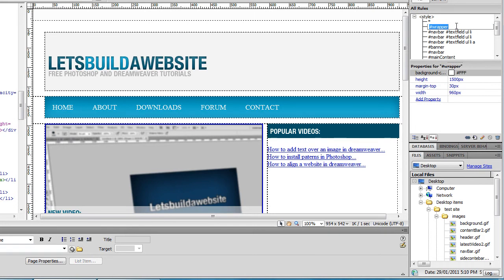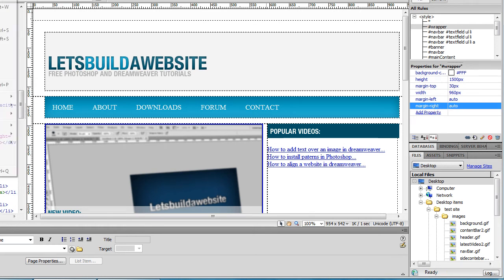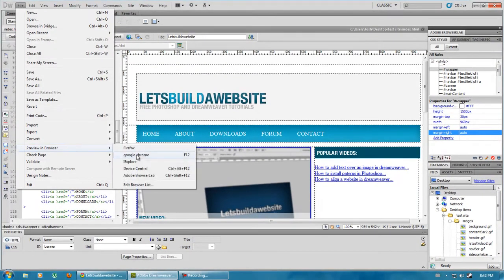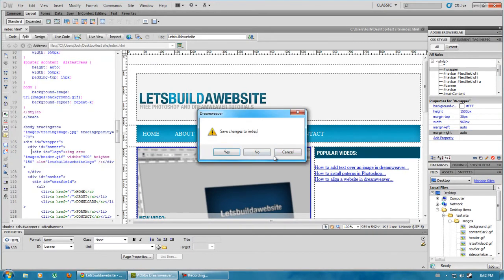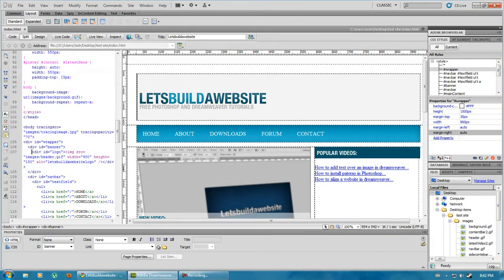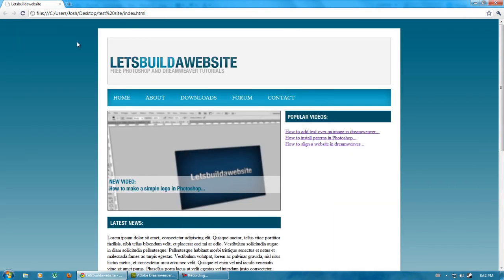How to center your website with CSS in Dreamweaver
In this video I show you how to center your website made with div tags in dreamweaver as my last video on this only worked for tables